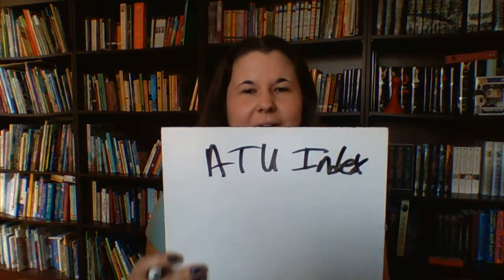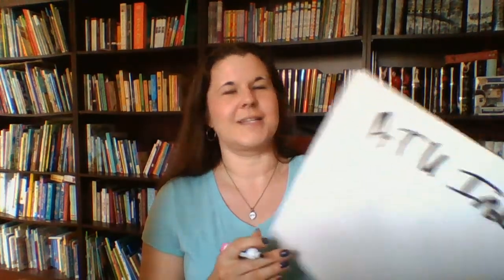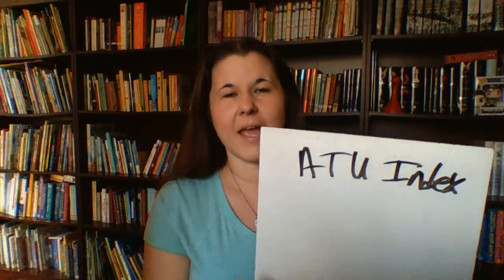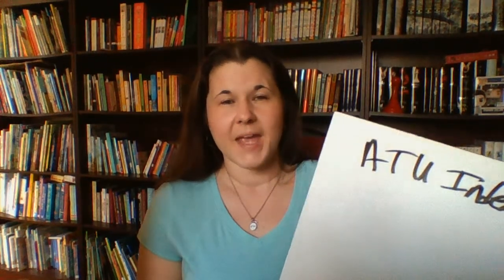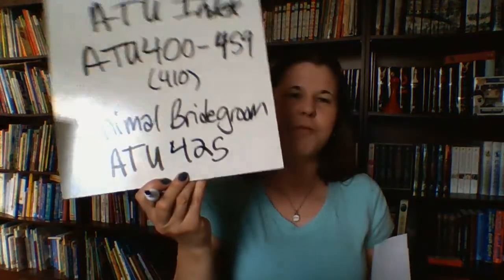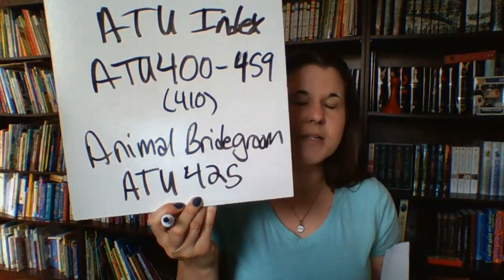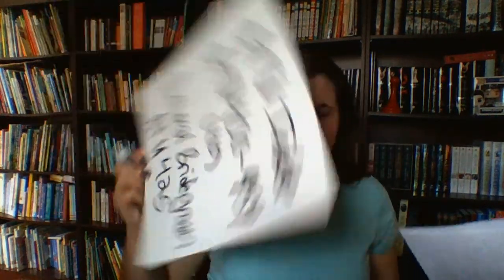Lecture #5 Categorizing Fairy Tales & Animal Bride and Bridegroom Tales